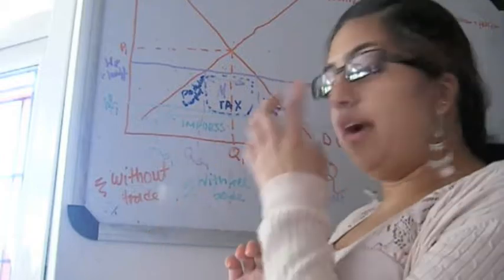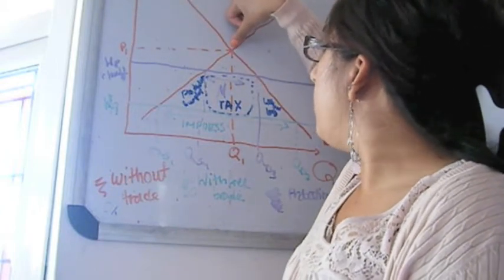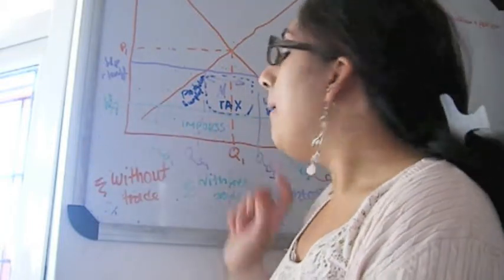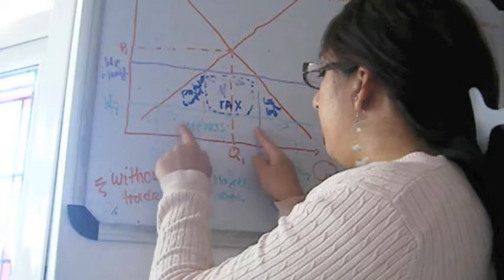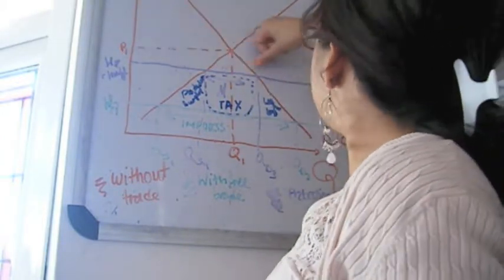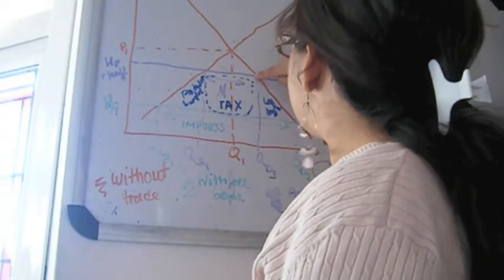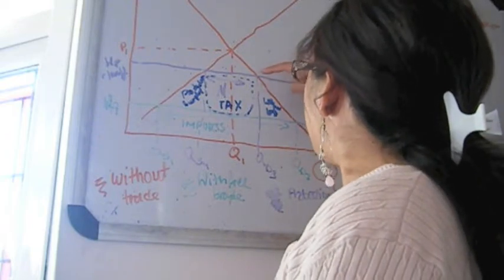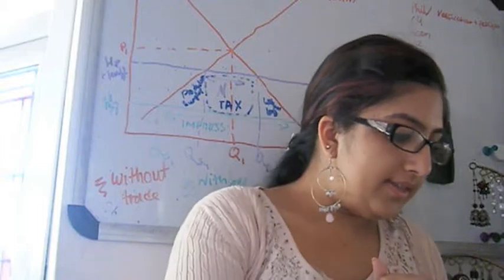A2 Economics: Protectionism in 9 mins (including tariff diagram)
In this video I look at three protectionist policies, tariffs, quotas and subsidies as well as explaining the tariff diagram and the seven arguments put forward to justify protectionism. This video is created and presented by Komilla Chadha.